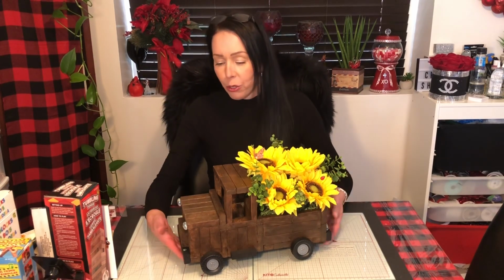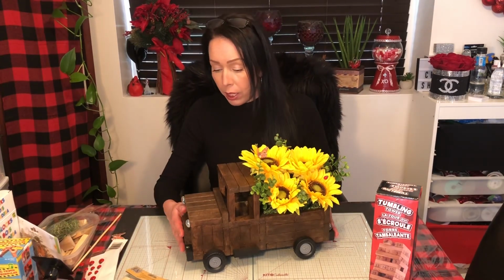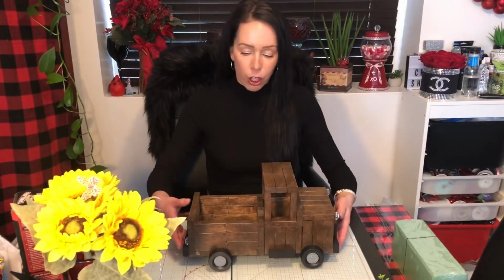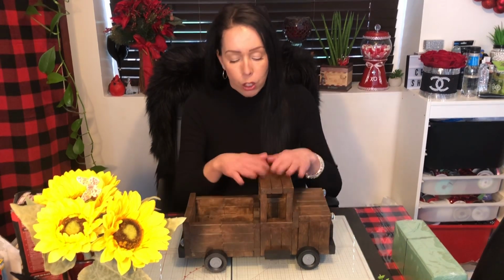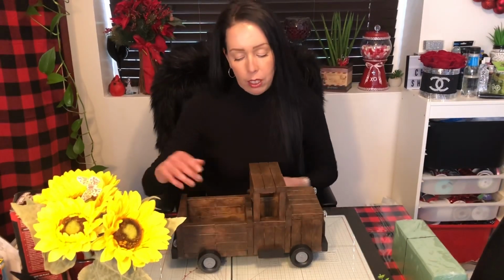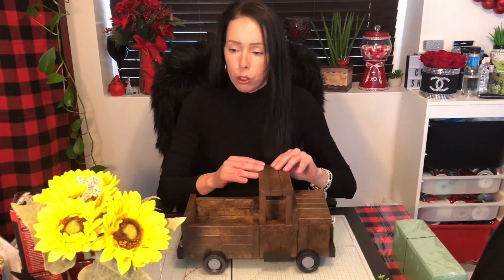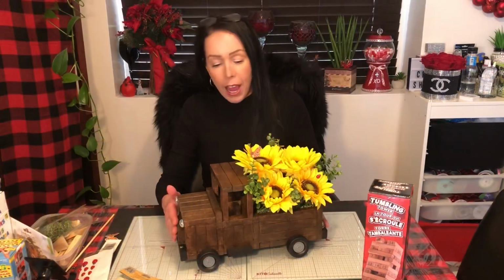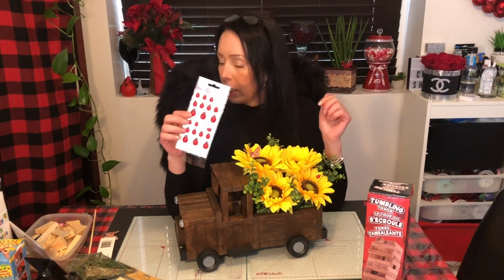Jenga Block Rustic Truck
Hi, this tutorial just took over 2 boxes to make.